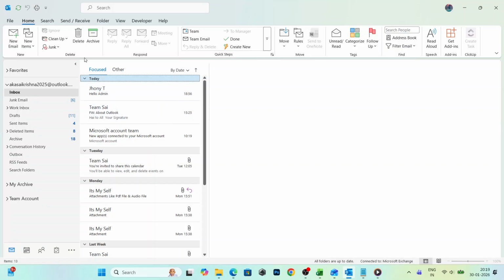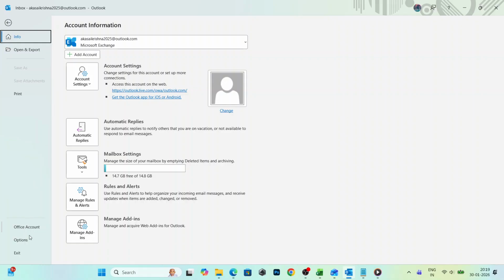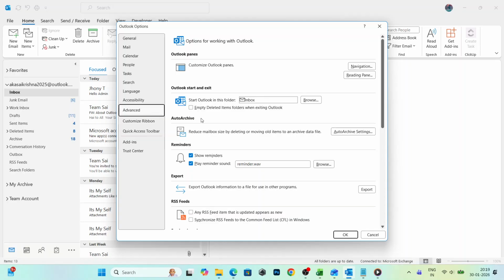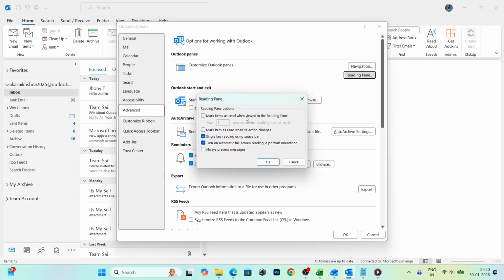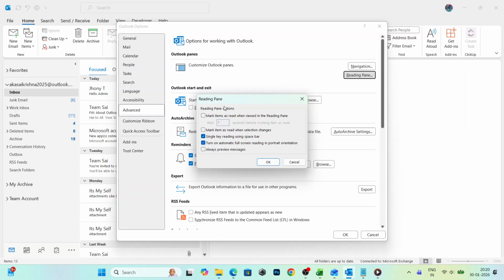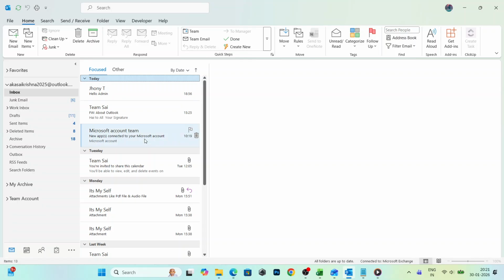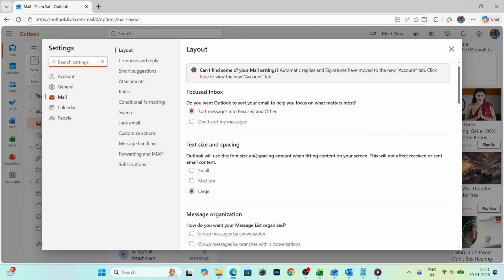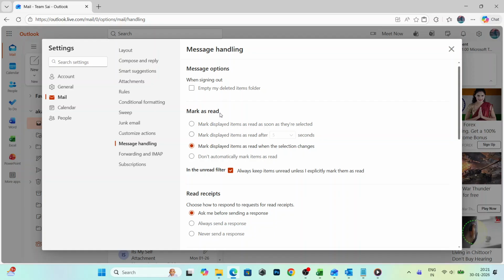How To Change Options For Marking An Email As Read In Outlook (Step By Step)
Learn how to change options for marking an email as read in Outlook with this quick and easy Microsoft Outlook tutorial. If you want to stop Outlook from marking emails as read automatically, these settings are the solution.